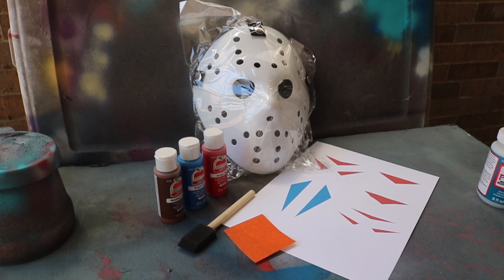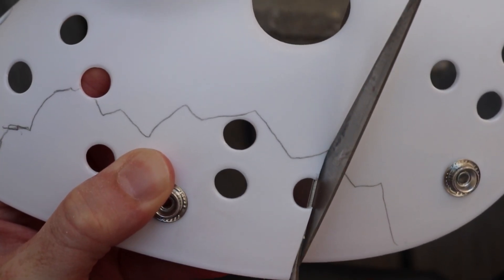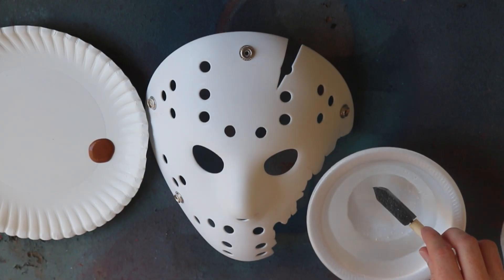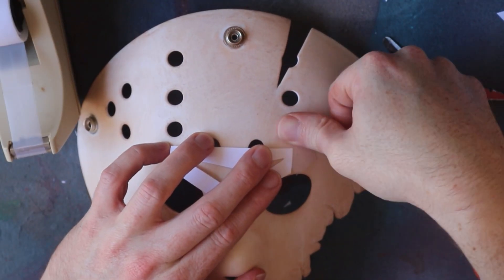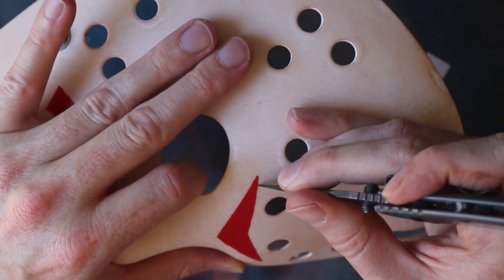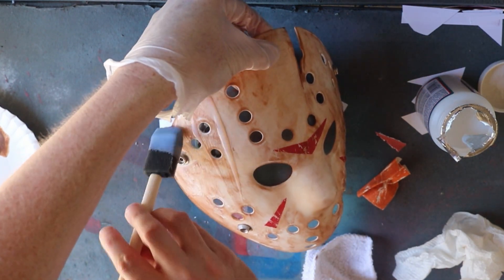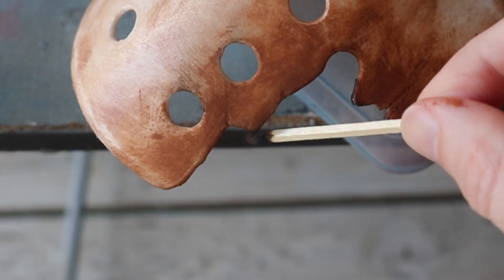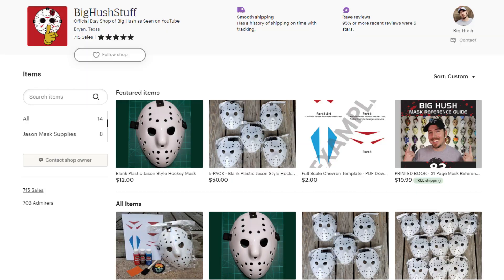Make a Friday the 13th Mask with NO Power Tools or Spray Paint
Here is how to make a mask using NO POWER TOOLS and NO SPRAY PAINT. I often get comments from people who think a Dremel is required to make a mask, but it isn't. So I wanted to prove that myself and also present my "Mask Maker Kit" now available in my Etsy shop:

Gloss Mod Podge:

How to paint a Jason mask. How to make a Jason mask. How to make a cosplay Halloween hockey mask Jason Voorhees.

Chapters:
00:00 - Supplies
00:28 - Sanding The Mask
00:54 - Cutting Damage
02:33 - Adding Age
03:21 - Adding Chevrons
04:53 - Adding "Dirt"
06:12 - ModPodge Clearcoat
06:49 - More Weathering
08:41 - Final Result